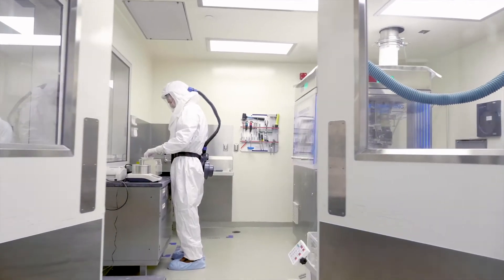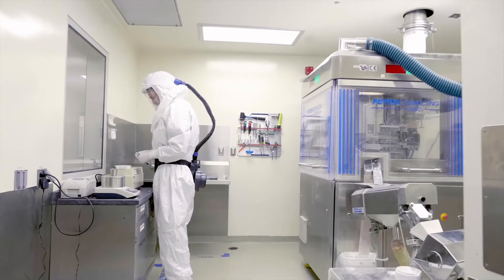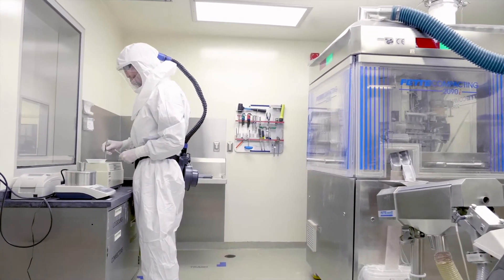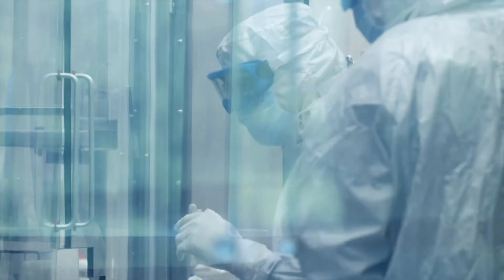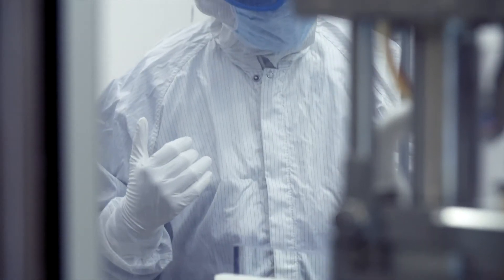Scientist benefits of using SampleManager LIMS software at Thermo Fisher Pharma Services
Leaders of Thermo Fisher Pharma Services discuss how using SampleManager LIMS will provide benefits to employees. SampleManager LIMS software manages your laboratory, data and procedural workflows, connecting with other enterprise systems, instruments, equipment and your customers to deliver increased compliance and productivity across your business.